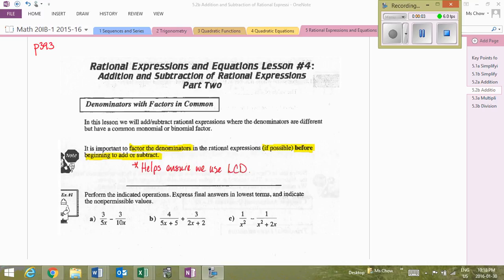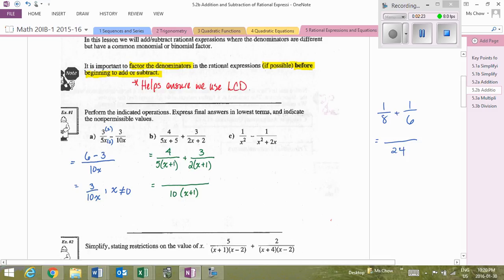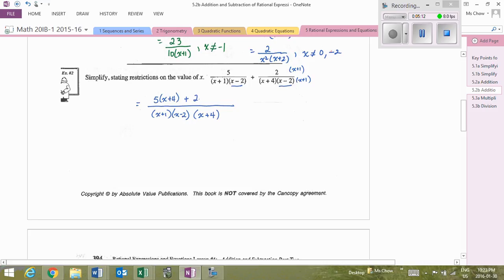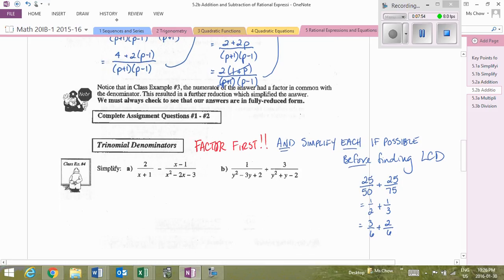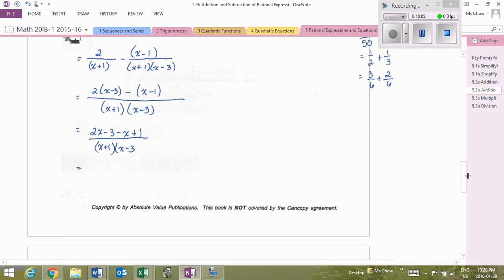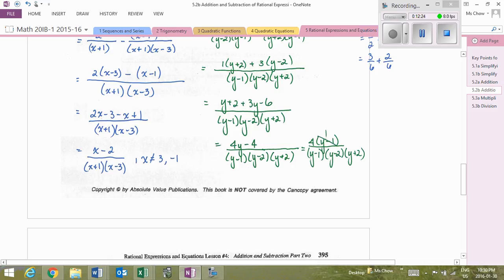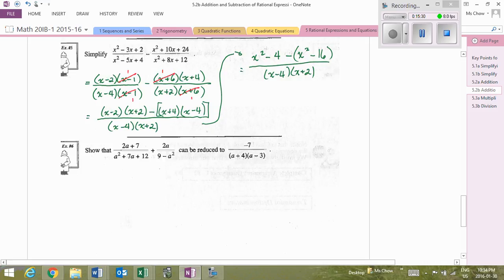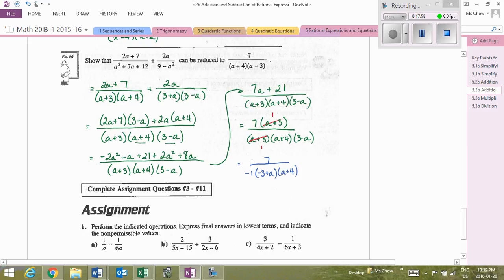Adding and Subtracting Rational Numbers Part 2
@9:58 in video there is an error on Class Example #4. After distributing 2(x-3) it SHOULD show 2x-6 so the final answer is (x-5)/ [(x+1)(x-3)].  Sorry for any confusion.